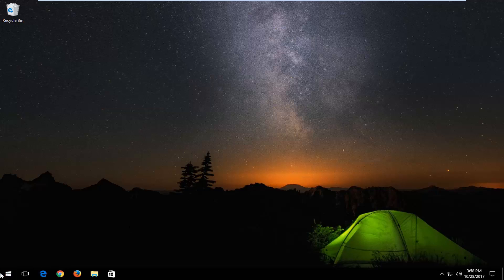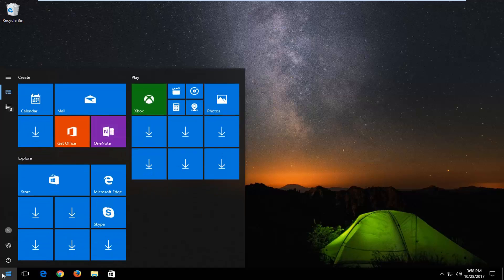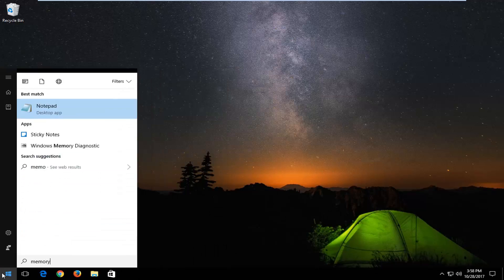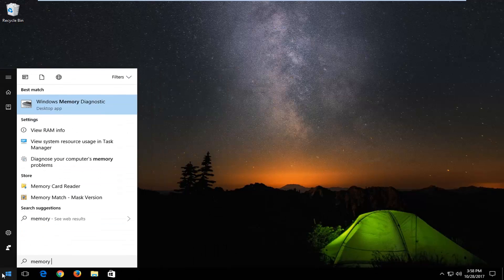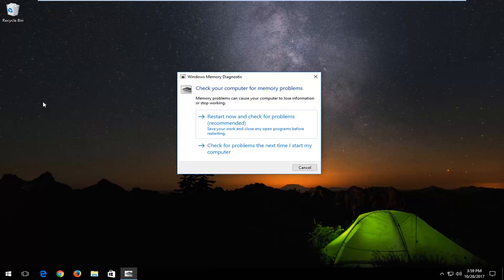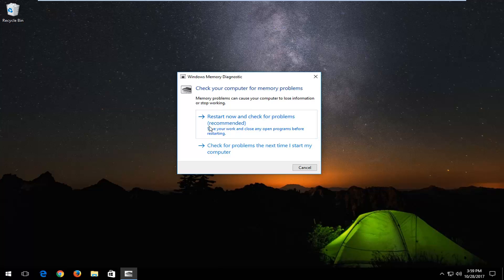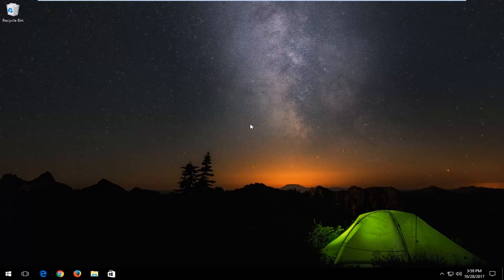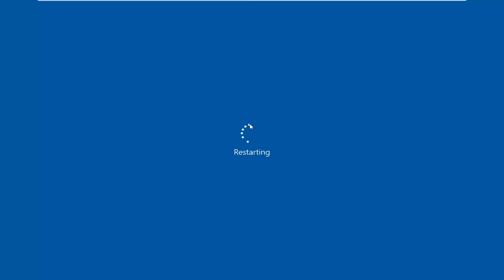How to Fix Blue Screen Memory Management Error [Tutorial]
If your computer is usable, but is constantly plagued with this MEMORY_MANAGEMENT BSoD, give the steps in this tutorial a try.